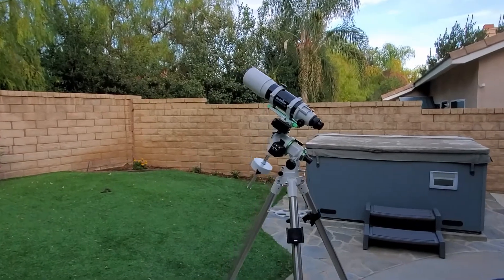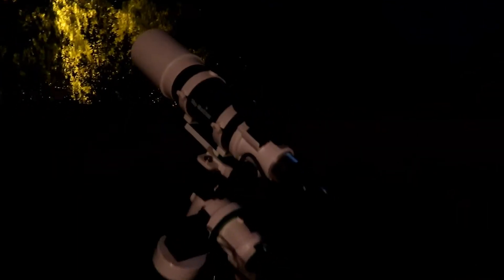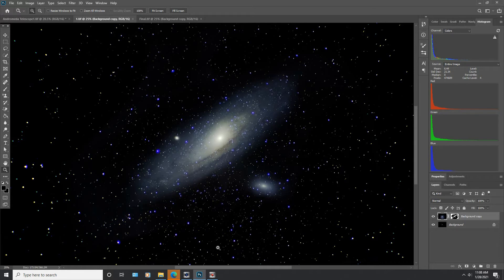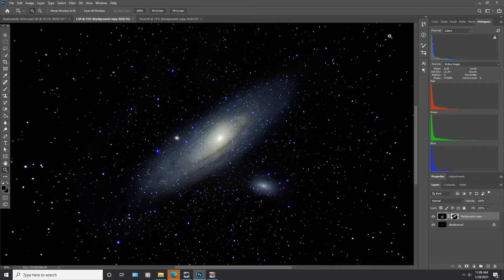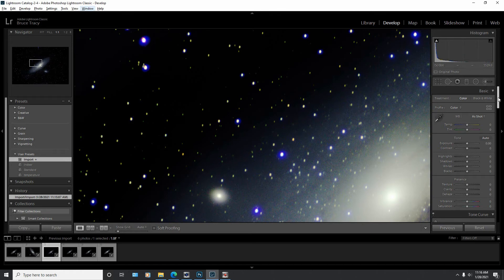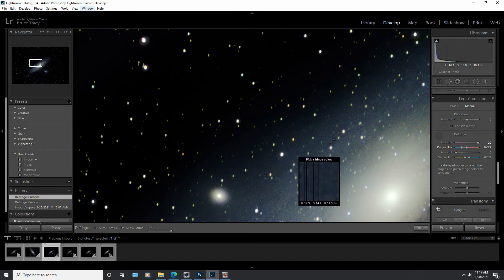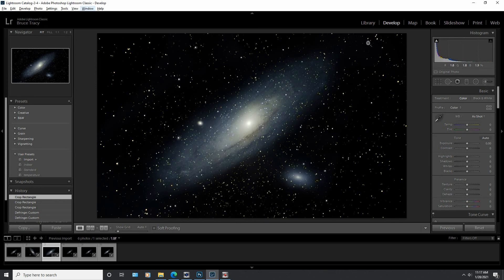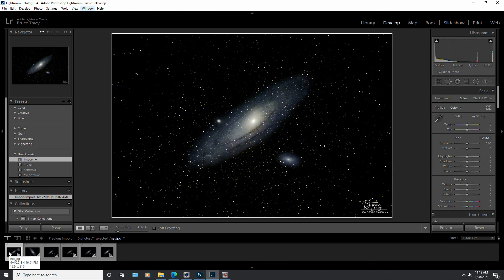Fixing Chromatic Aberration in your Astrophotography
In this video, I use a cheap achromatic telescope ( the Sky-Watcher StarTravel 102 ) and the EQM-35 mount to photograph the Andromeda Galaxy. I then demonstrate how to get rid of the purple color fringing using Adobe Lightroom.